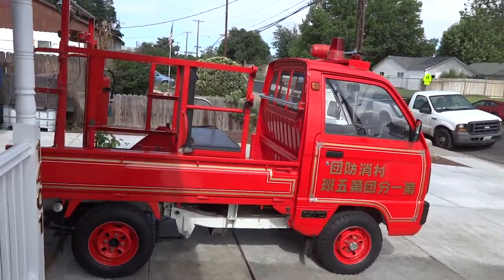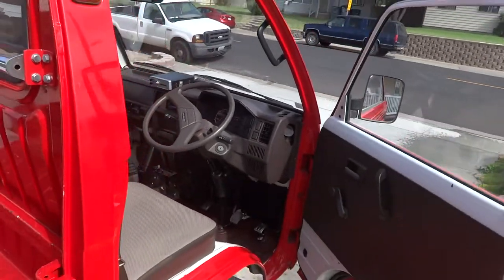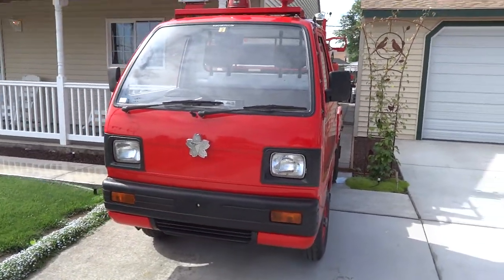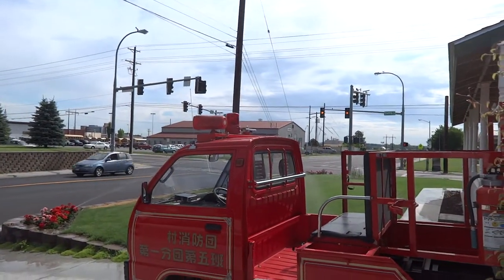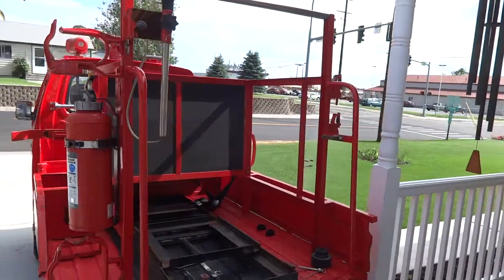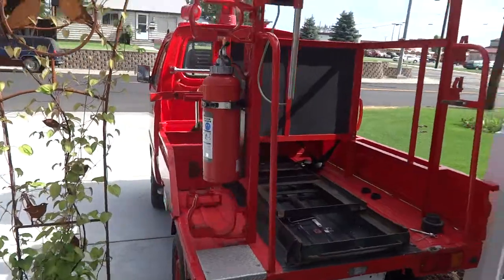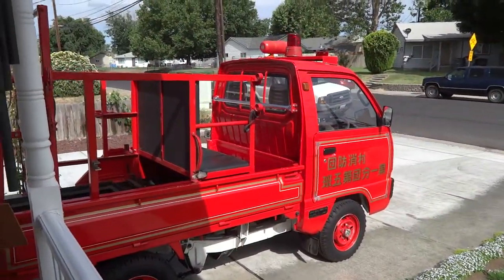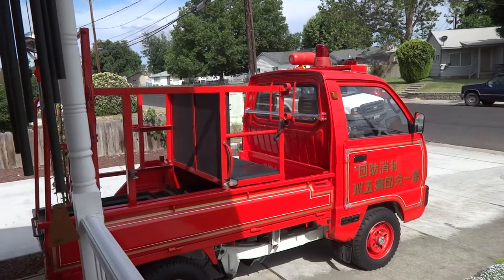1989 Suzuki Fire Truck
1989 Suzuki Carry import, 3 Cyl, 4WD w/locking hubs and H/L Range. Only 10,000 Kilometers (6500 miles) and is in excellent condition. PA System, Lights, Horn, Siren, Strobe, Flashing Lights all in perfect working order.